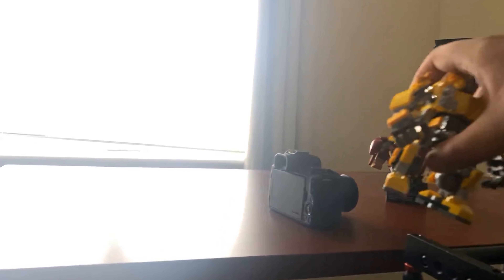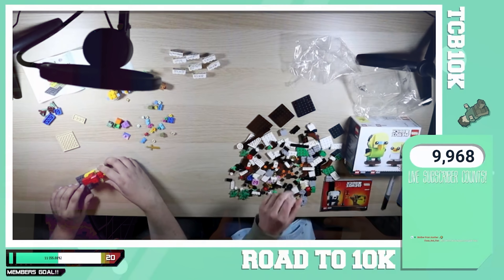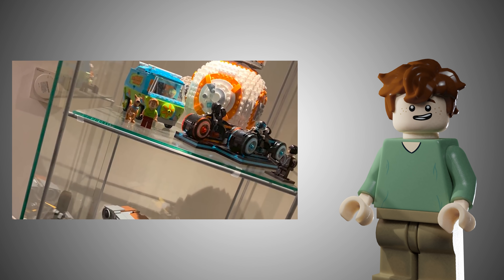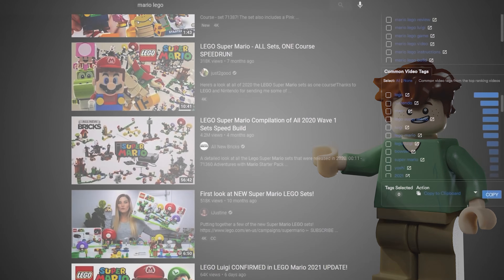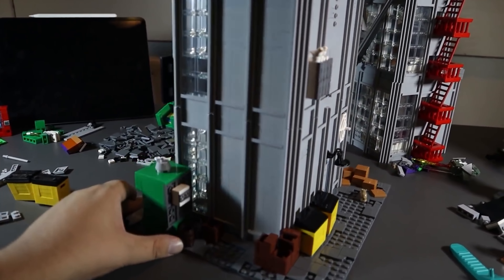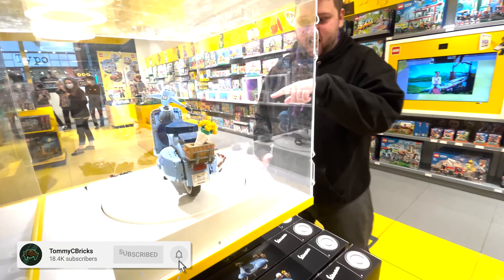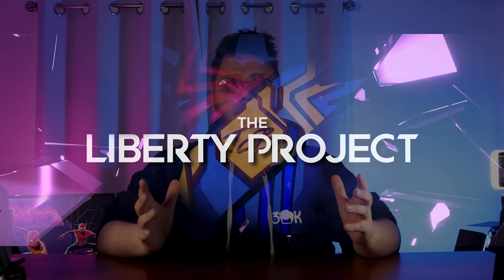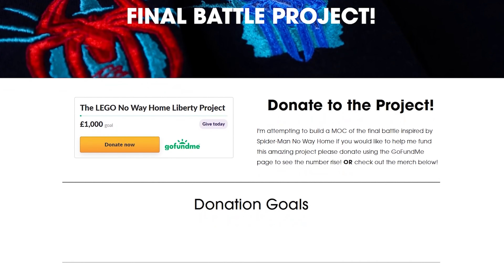I Think I'm Ready... (Face Reveal)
Video Scores and People Featured in this video!